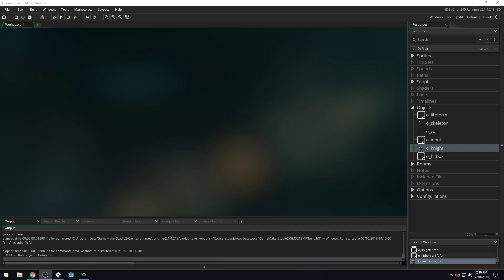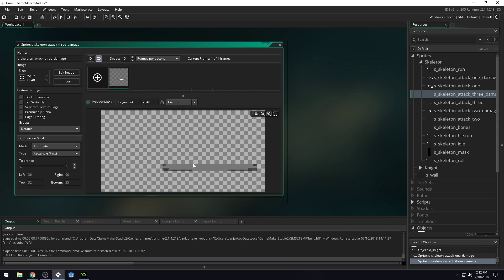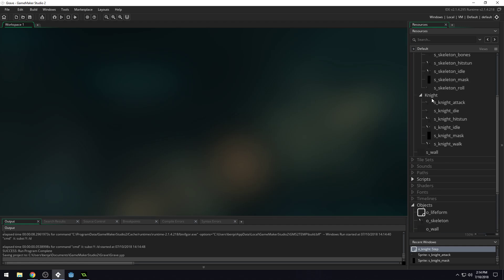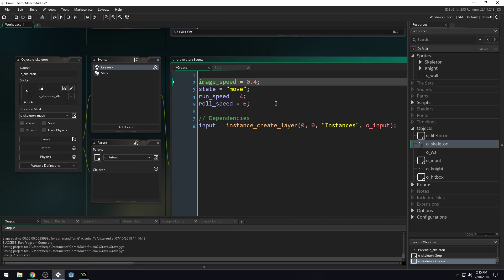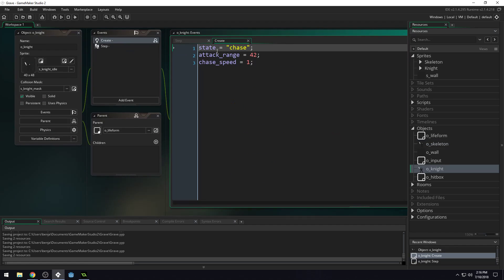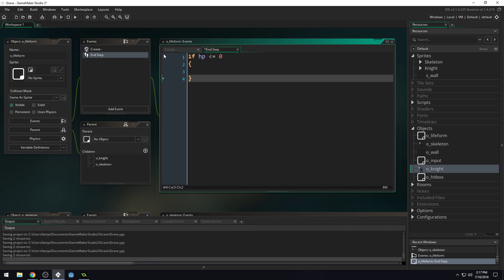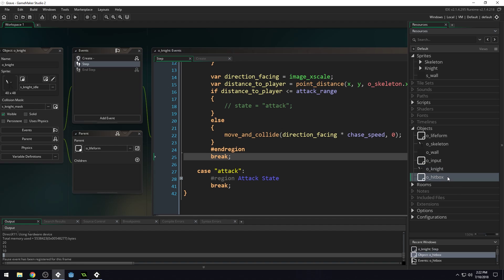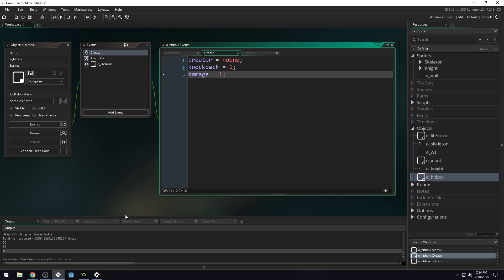GameMaker Studio Tutorial - 2D Hack-n-Slash #15: HEALTH & DAMAGE